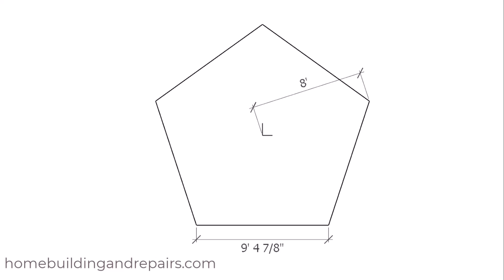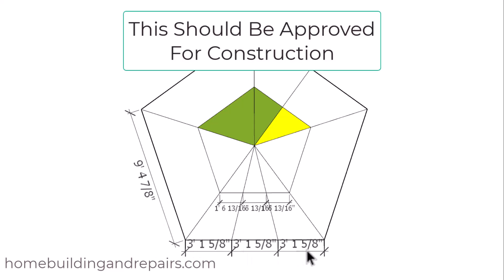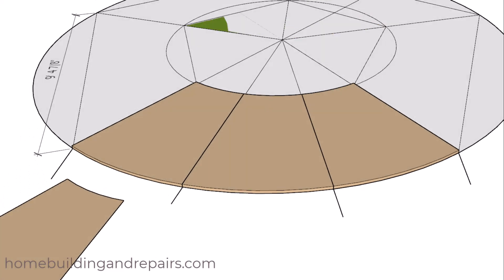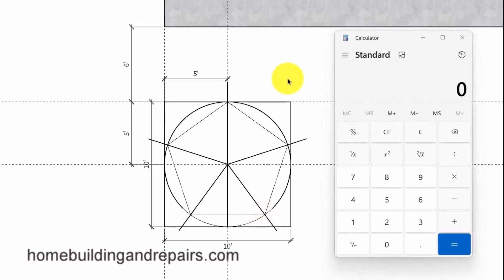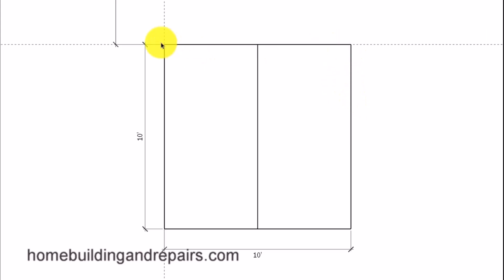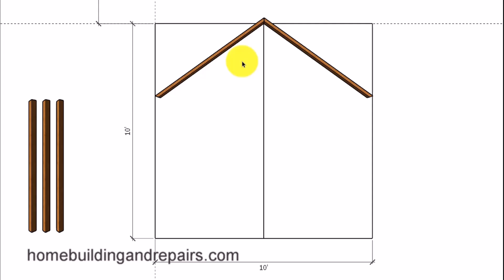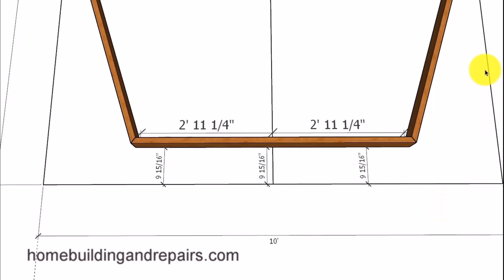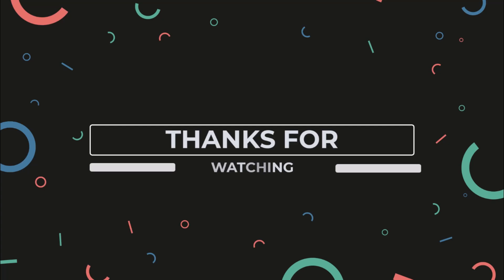Best Tip For Polygon Shaped Stair Layout - Use Measurements And Not Angles or Degrees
If you're interested in learning more about stair design, construction and repairs, then visit us today. Here's another stair design layout tool you might need when building some polygon stairs. Sometimes the angles won't always let your steps be shaped with equal measurements.